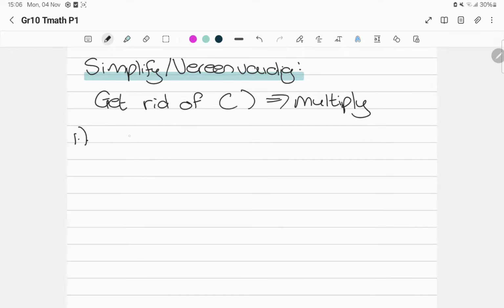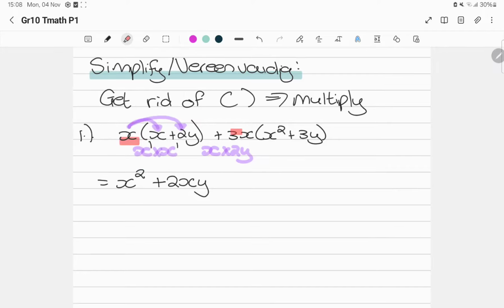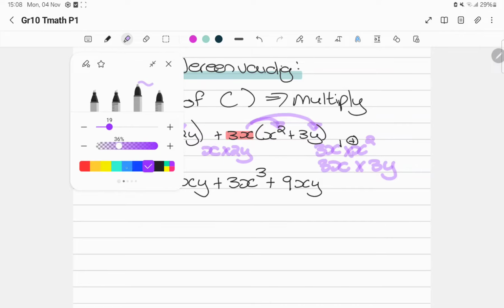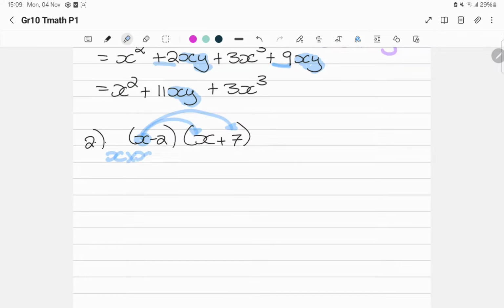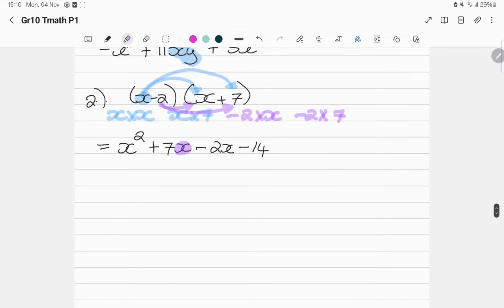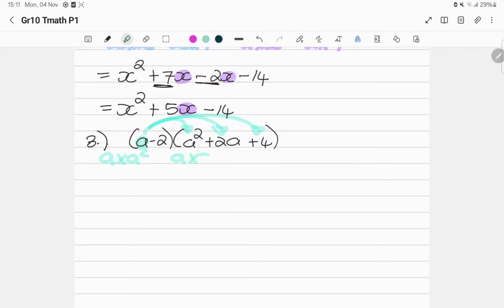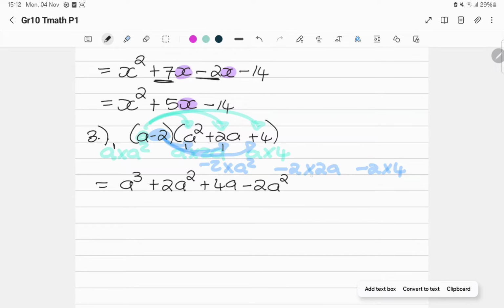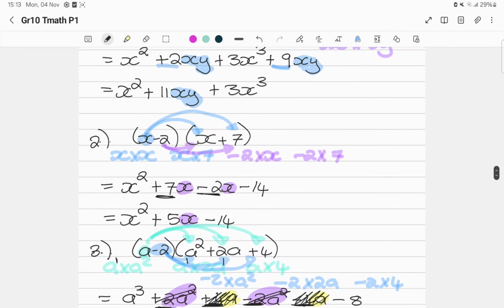Grade 10 Technical Math: Simplification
Preparation for November Grade 10 Paper 1